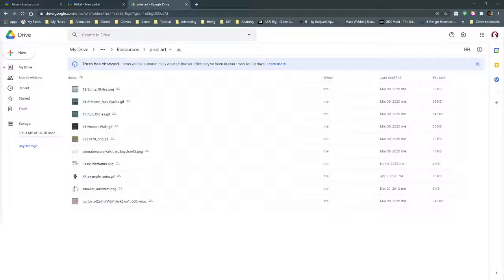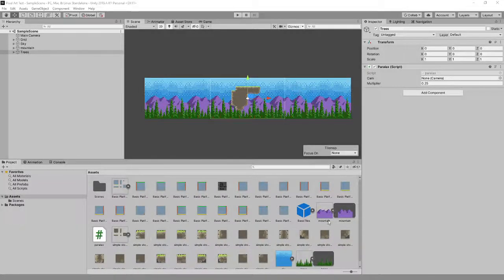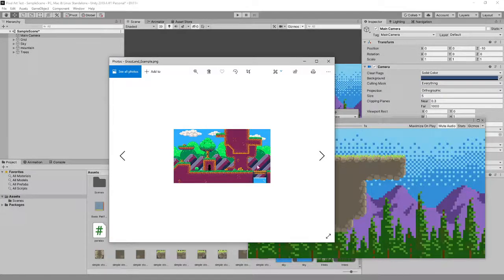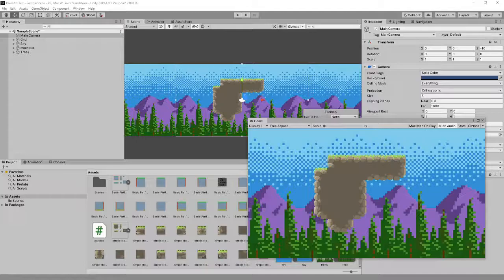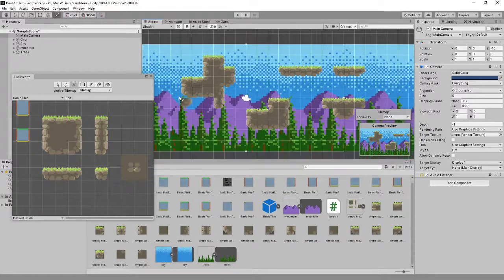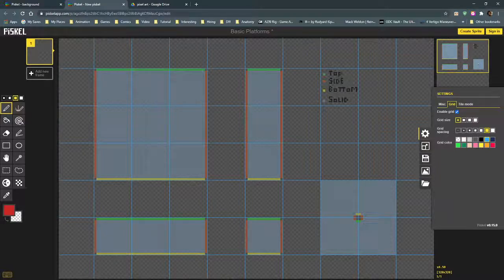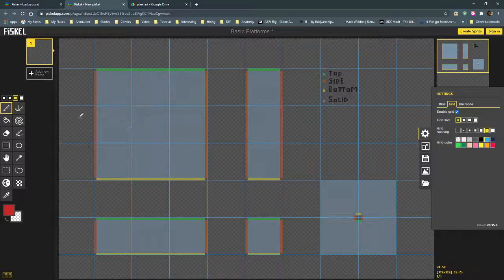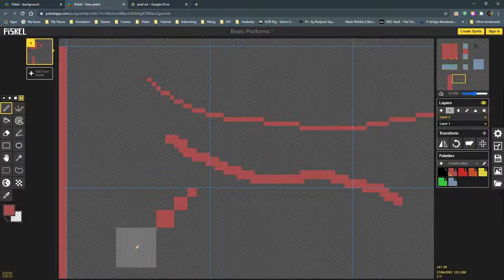GAM5A Demo 13 - Tile sets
We take a look at using Piskel to create tile sets.